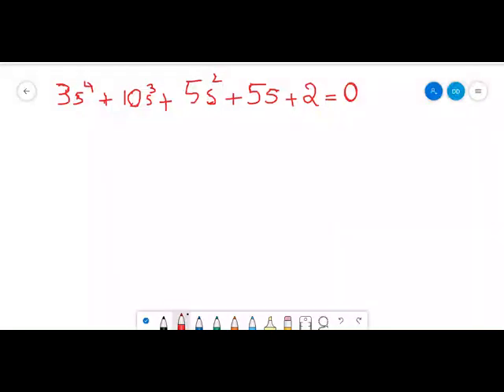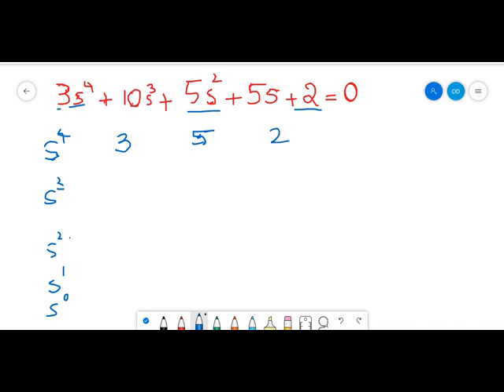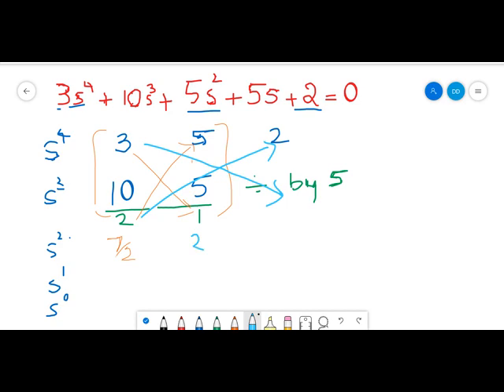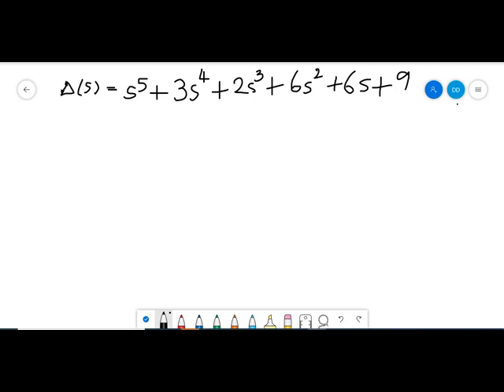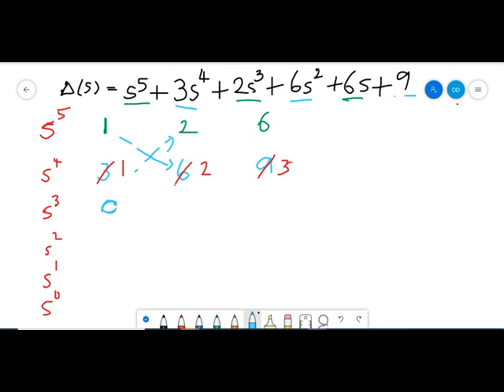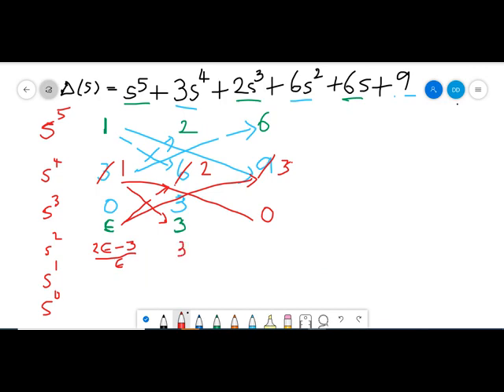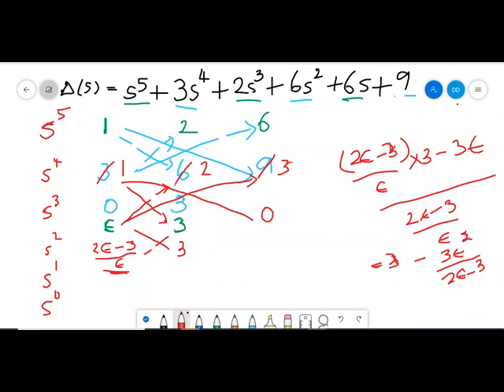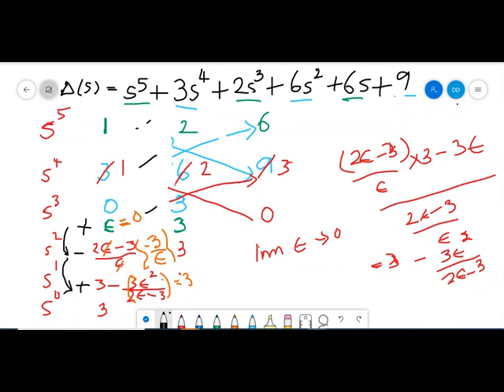Stability Analysis using RH Criteria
This video shows numerical solutions for given polynomials using RH criteria to find stability.